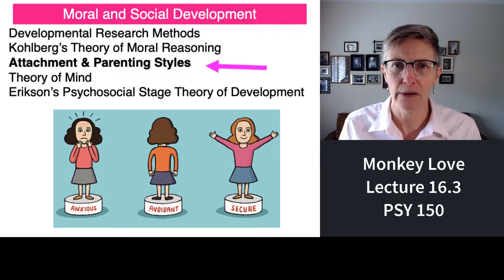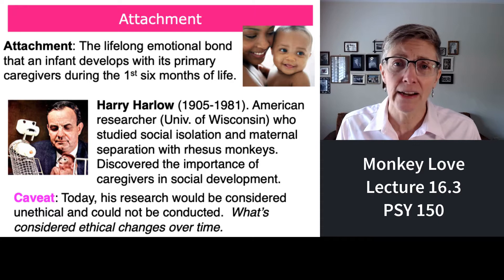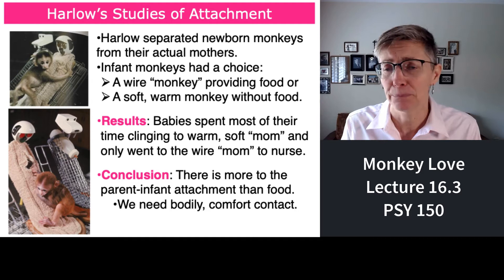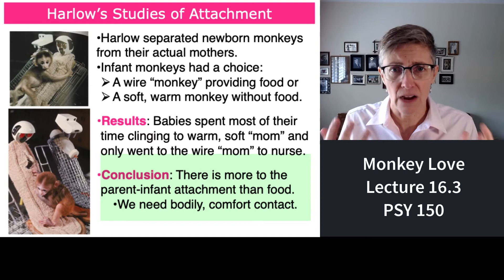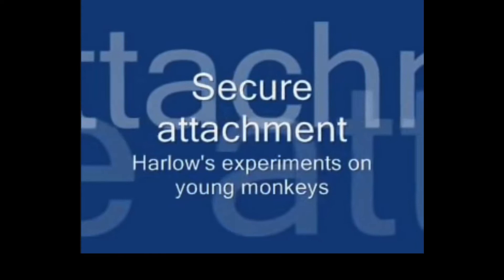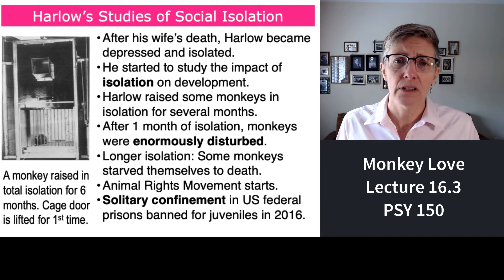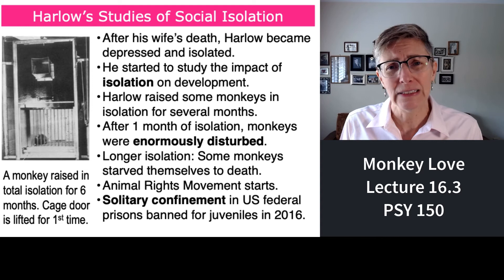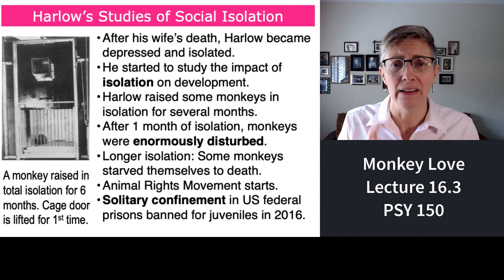150 Lecture 16.3 Monkey Love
This segment of lecture 16 provides an introduction to Harry Harlow's research on the definition of love in rhesus monkeys.